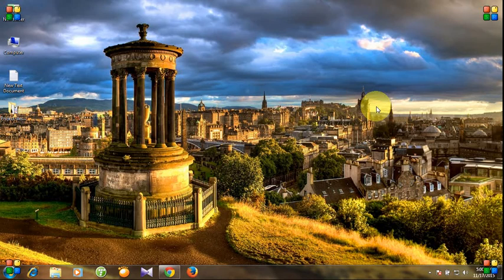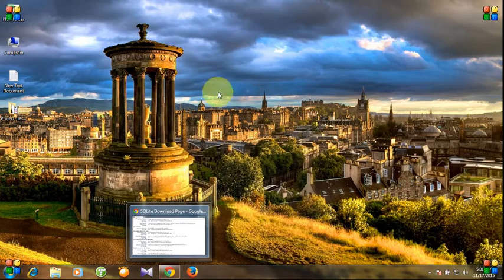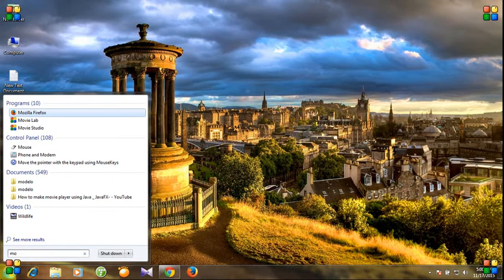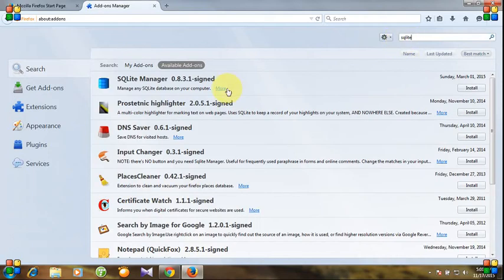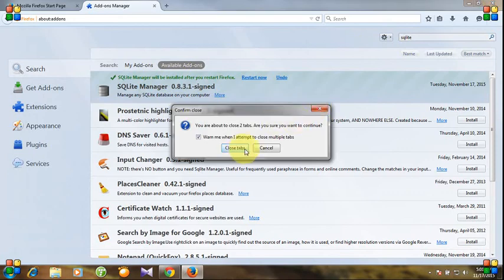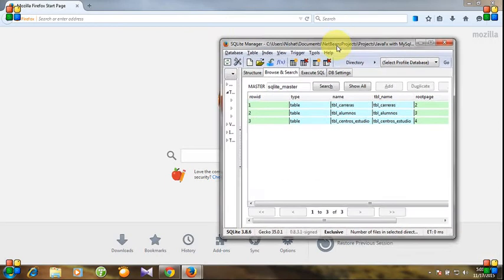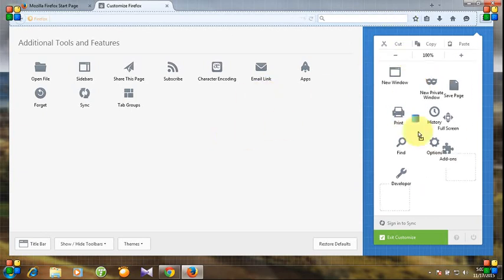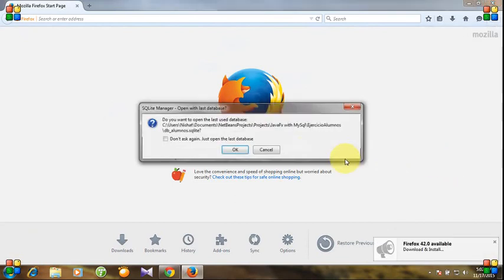SQLite - 3. How to setup SQLite Manager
# How to work SQLite database
# How to work with SQLite in Mozilla firefox